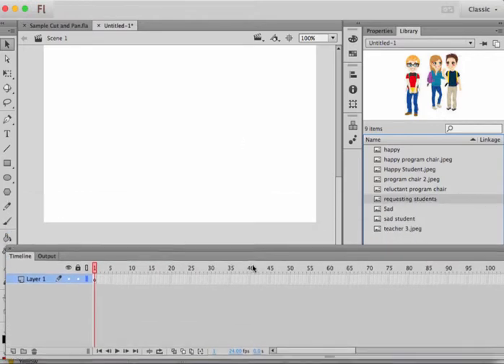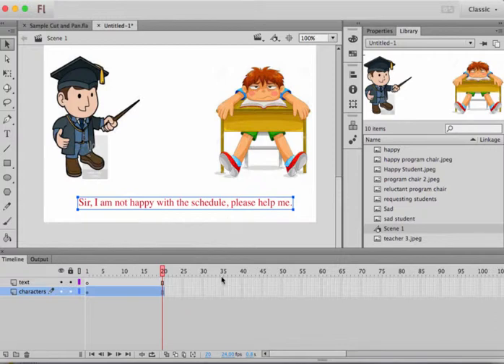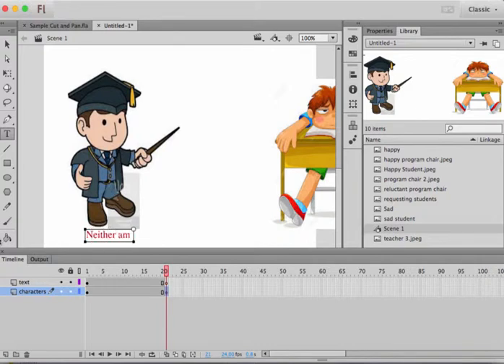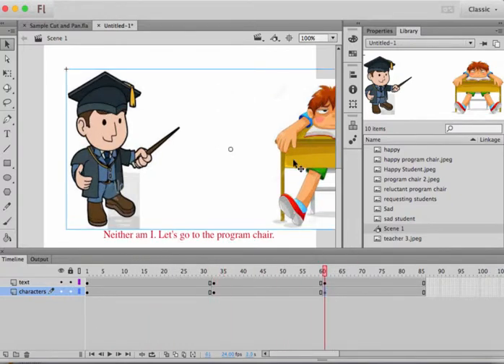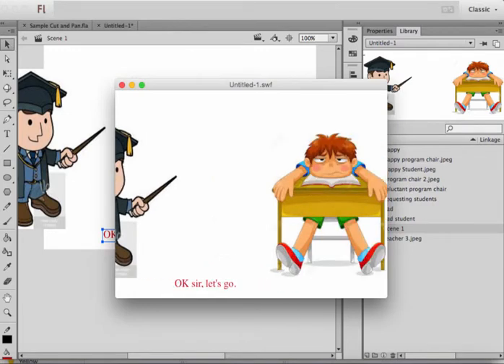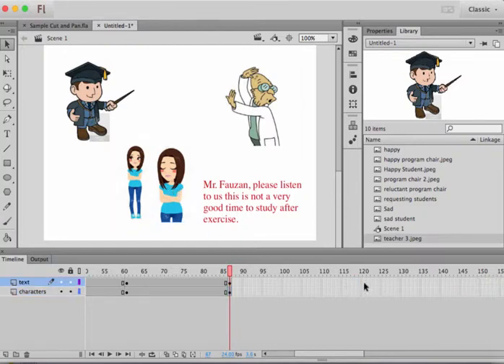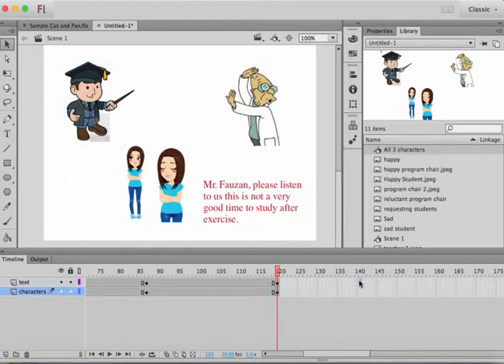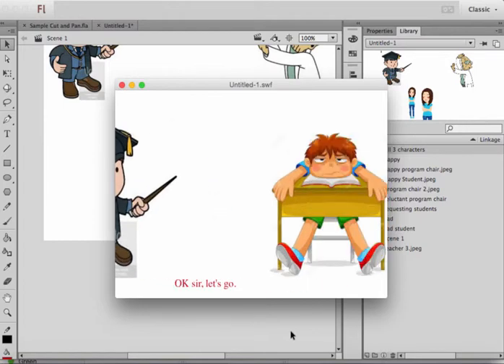Cut Pan and Zoom in Flash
learning how to do cut pan and zoom camera effects in flash

Table of Contents:

12:16 - Marker